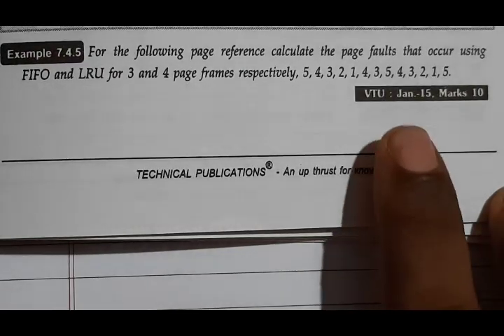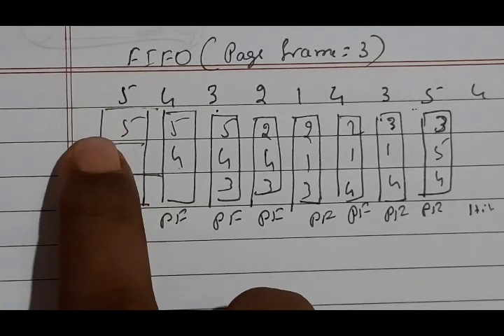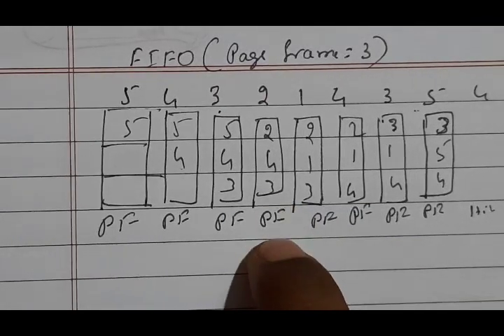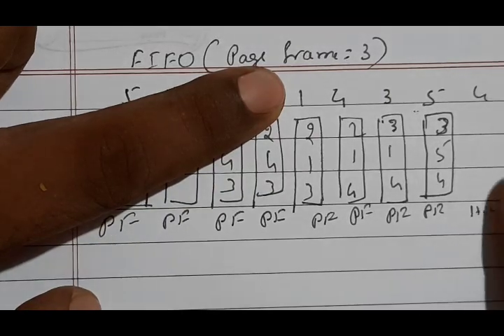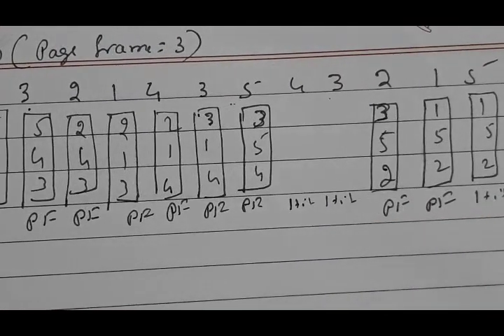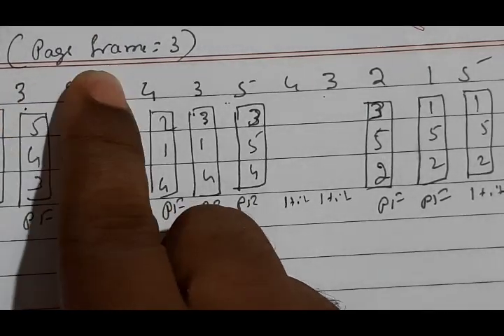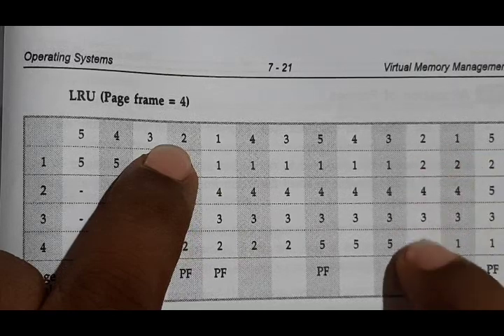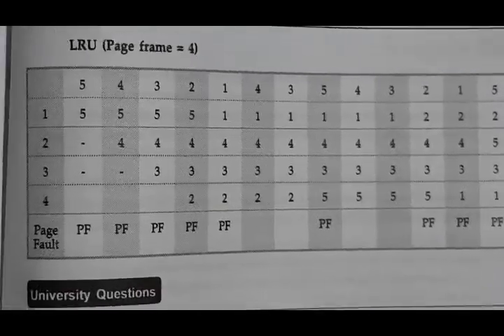VTU - Jan 15 - FIFO And LRU Page Replacement Algorithm